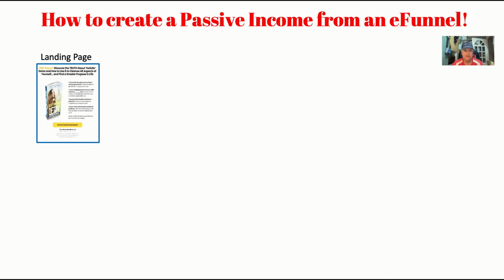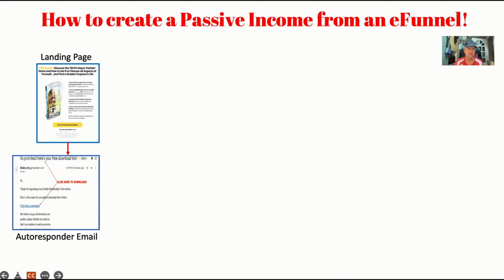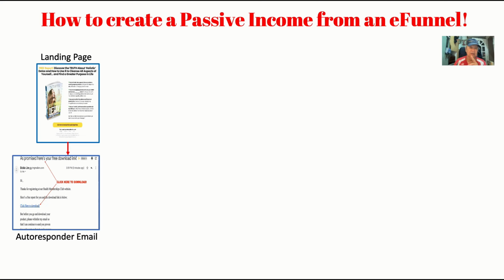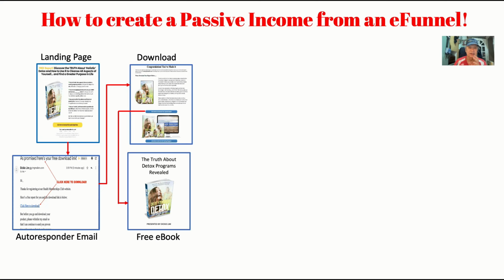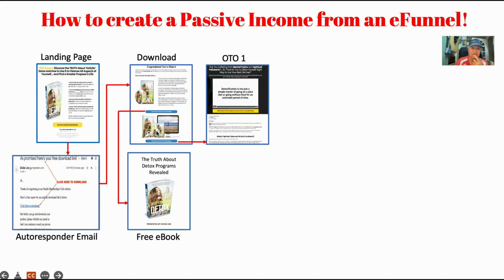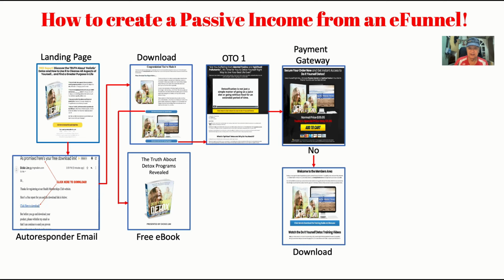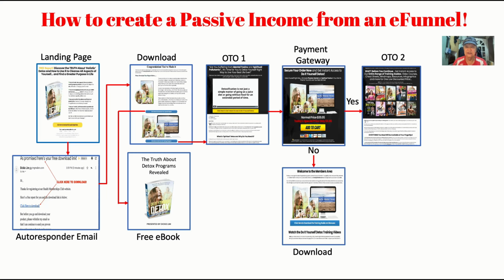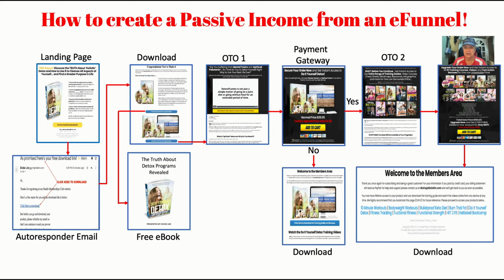Education: Marketing Sales Funnel-Russell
The Master Class lessons are a follow-up tutorial with students who have learned and doing their practical work. So they can design, innovate, and promote their services for SMEs putting business online. We use a Marketing Sales Funnel to build a customer list for a small entrepreneur.

Basically, a business needs customers to survive in the market situation we're using our marketing funnel system to integrate from the Lead Capture page to the download page, added value follow building relationships, sales pages, and its lifelong customer database for their business. This helps save advertising costs by giving the right time and great opportunity whether it's a local or global business. Our Master Class lessons are free for people who have an interest in building an online business.

So what's stopping you?
This is an easy, cheap, and effective marketing strategy that can reap huge results for your business. People aren't looking for glitzy, slick videos on YouTube. You can quickly put together a 5-minute screencast or "Top Tips" landing page and video up for your business in minutes. Grab a 300++ tutorial training video to learn how to set up your business or your clients.